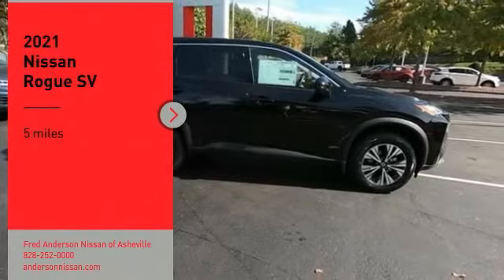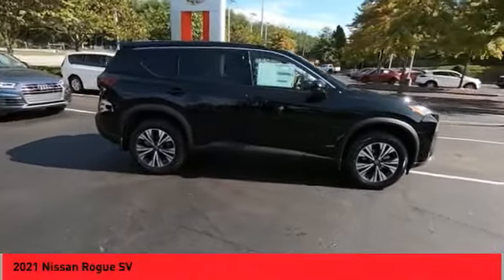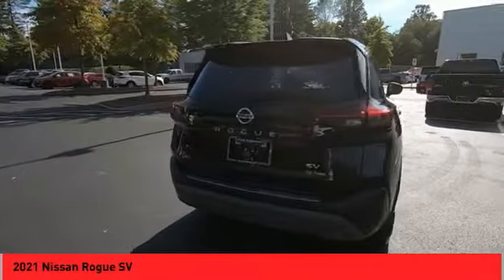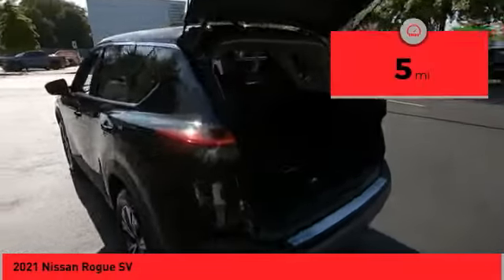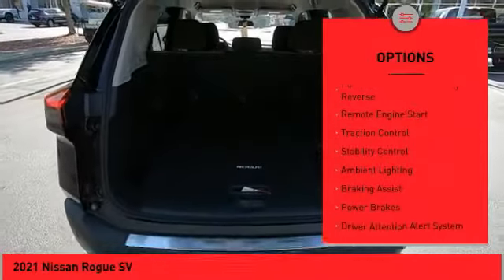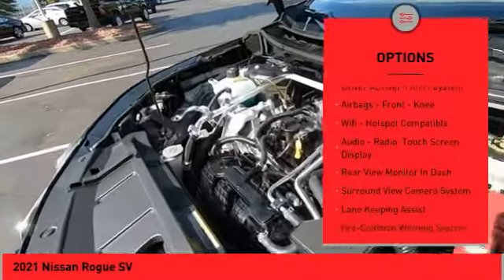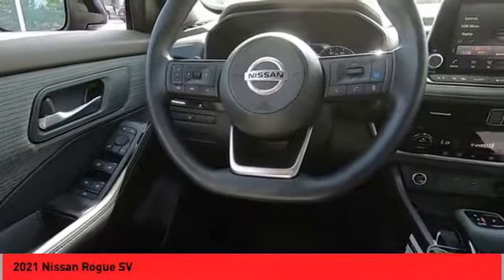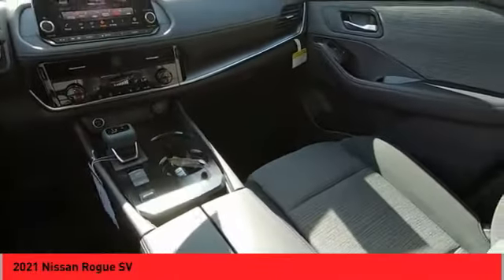2021 Nissan Rogue Asheville NC MC814778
2021 Nissan Rogue SV

2021 Nissan Rogue SV Super Black 4D Sport Utility FWD CVT with Xtronic 2.5L I4 DOHC 16V 26/34 City/Highway MPGQualifying New or Non-Certified Used Nissans bought here and serviced at a FAMILY STORE receive our FULL ANDERSON FAMILY PLAN at NO COST to YOU! Our full family plan includes: 3-Day Vehicle Exchange*Lifetime Oil Changes*Lifetime Service Loaners (with $300+ Service)*Lifetime Car Washes(with Service)*MUCH MORE! (Value exceeds $1,000 in first years of ownership) Call us at or visit us at Fred Anderson Nissan of Asheville - 629 Brevard Rd Asheville, NC 28806 to learn more! Our # 1 goal is to help you find the vehicle you love at a price you can afford wrapped in a deal you don't want to walk away from. All prices exclude tax, tag, license, title, and registration for your state; NC inspection (up to $30 on used vehicles), dealer-installed tint ($299), and admin ($649) fees. All vehicle internet pricing is subject to change and requires standard financing through NMAC (conditions apply for Special Rate financing). From time to time in the transfer of data on the internet there are errors, the dealer is not responsible for errors in advertised price. See dealer for complete details.Welcome to Fred Anderson Nissan of Asheville - We're so happy you're here! Whether you stopped by because you are looking for a reliable, honest Nissan dealership in NC, or you're just browsing for your next dream car, we are ready and willing to do whatever we can to help make your experience a truly exceptional one. We typically stock over 300 new and 100 used vehicles DAILY and work with over several different banks to help ensure you get your best deal! (Production and transportation limitations beyond our control may cause inventory levels to vary). We are proud to serve our neighboring customers in Asheville, NC, along with our customers throughout the Black Mountain, Mars Hill, Weaverville, Waynesville, Hendersonville, Marion, Greenville and